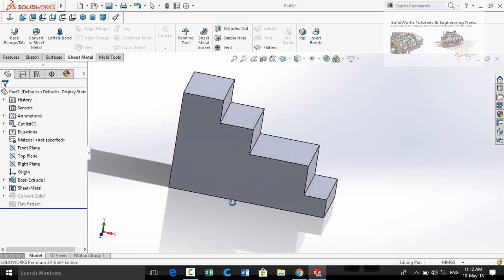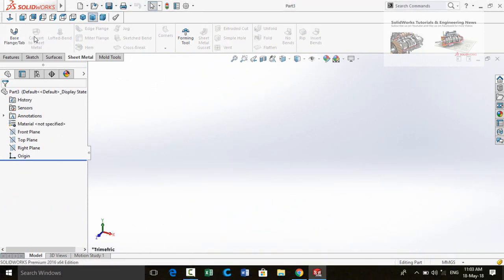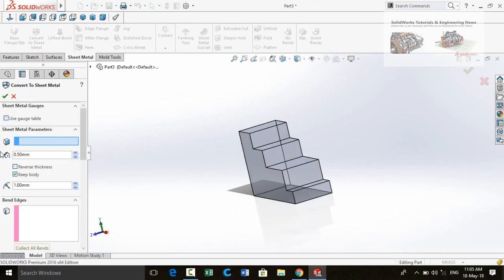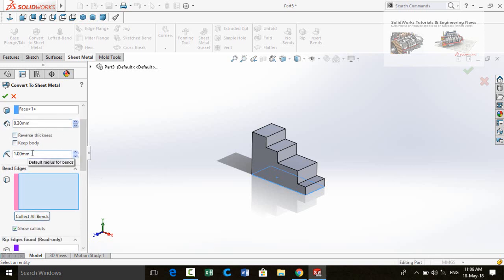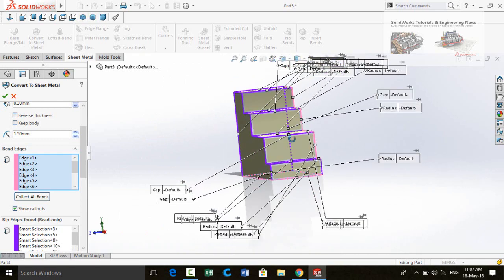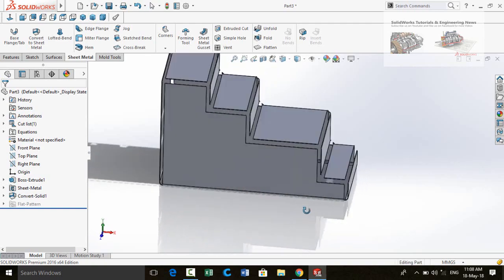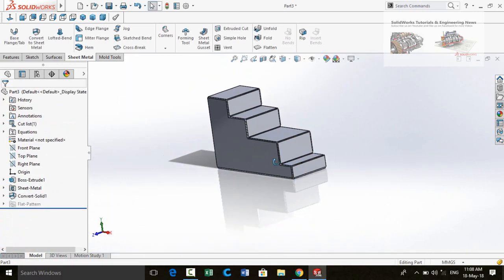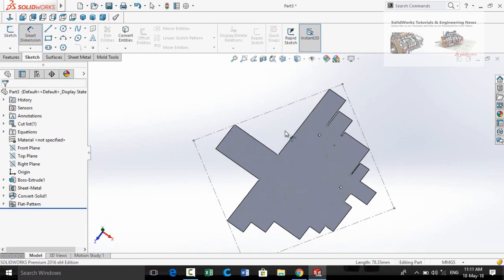How to use Convert to Sheet Metal Command in SolidWorks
In this solidworks sheet metal tutorial you will learn how to convert parts designed in features tab to sheet metal with one click.